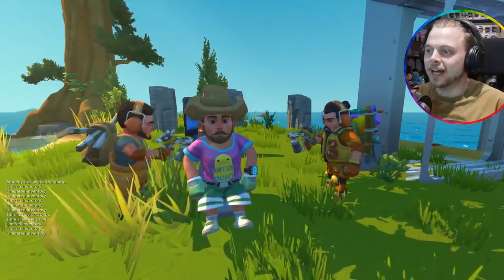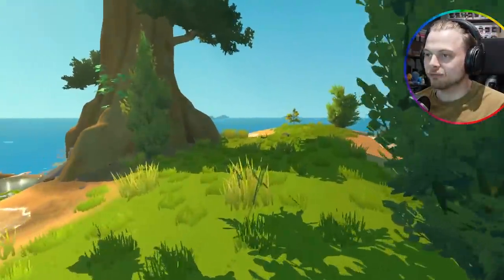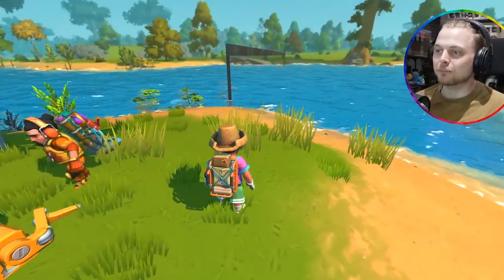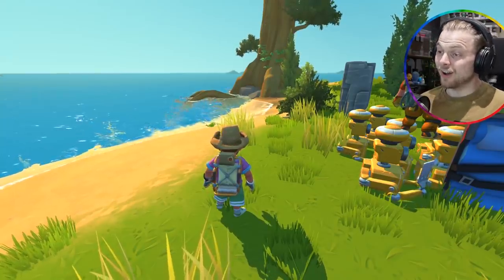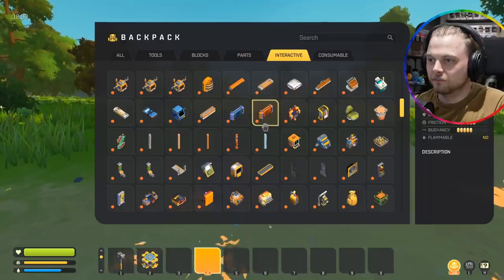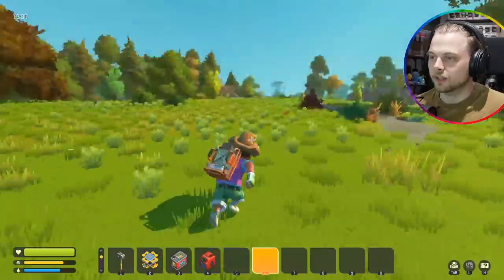ULTIMATE BOAT RACE in SCRAP MECHANICS MULTIPLAYER!!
Hello everybody! Welcome back to SCRAP MECHANICS MULTIPLAYER MONDAY!! Today we are DOING SOME EPIC BOAT RACING YEEEE BOIIII

My PC is from PCSpecialist!
PC Specs:
* 32GB Corsair Vengeance RGB Pro RAM
* ASUS ROG Z390-F  Motherboard
* 2TB Seagate Barracuda HDD
* 500GB Samsung 970 EVO PLUS M.2 SSD